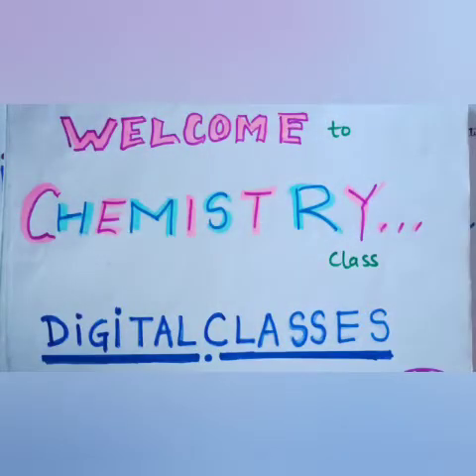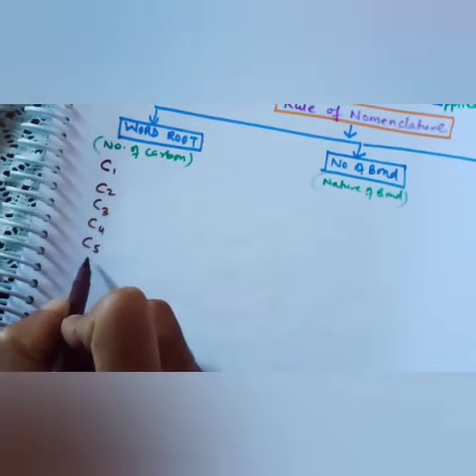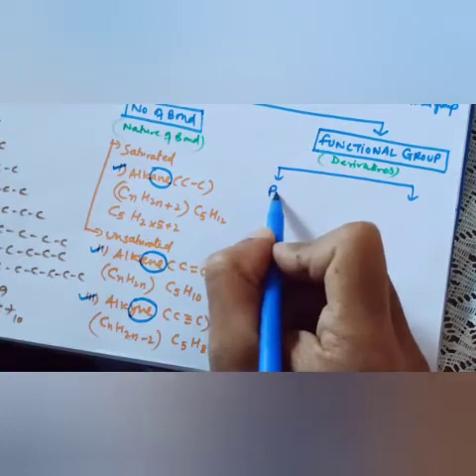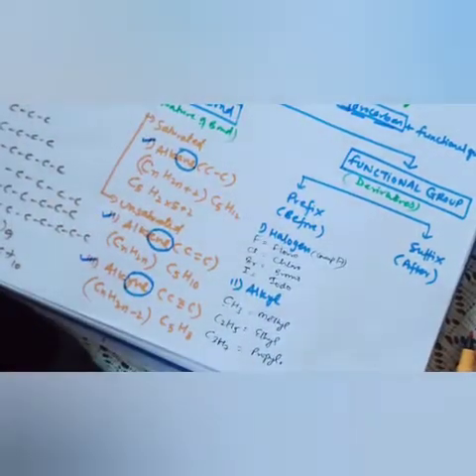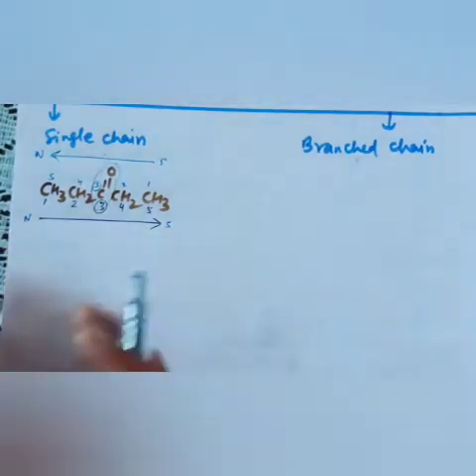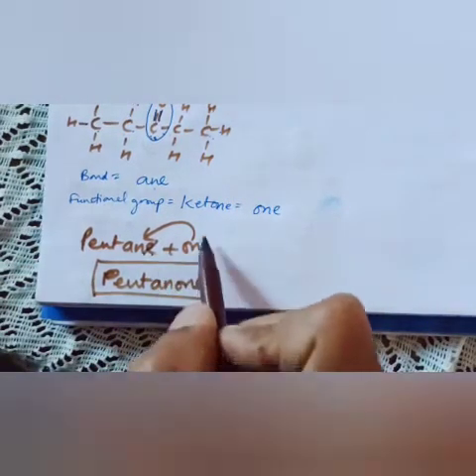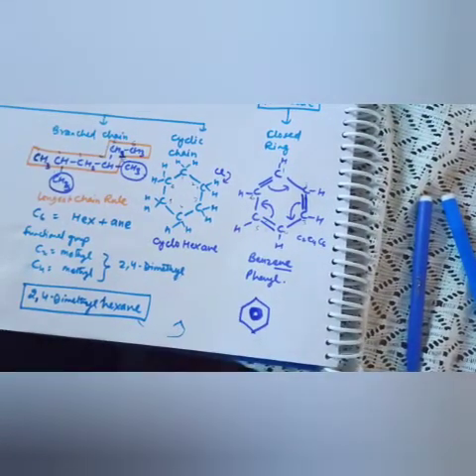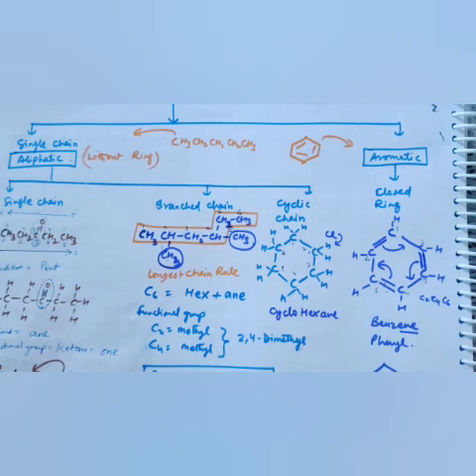Nomenclature of organic compounds